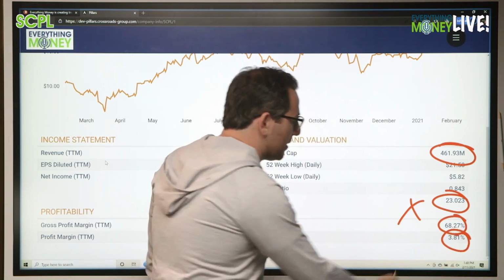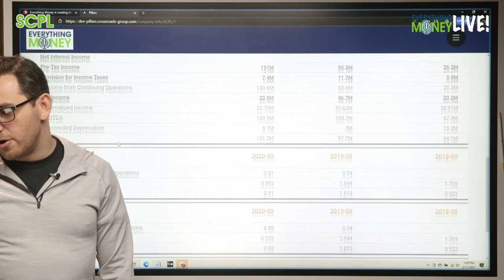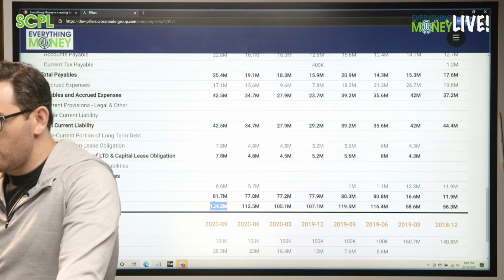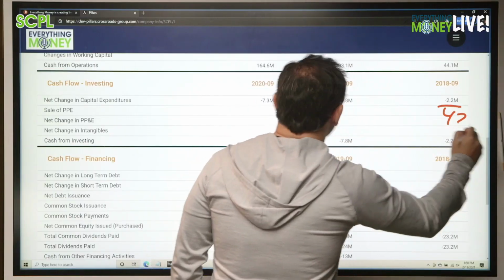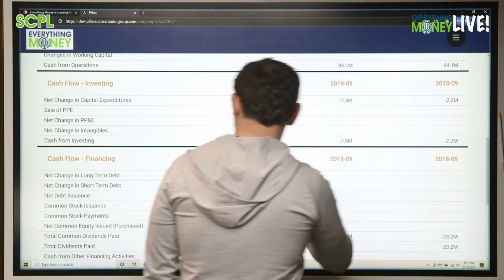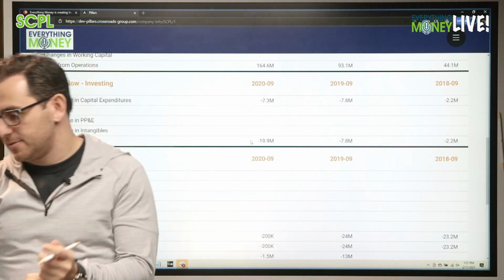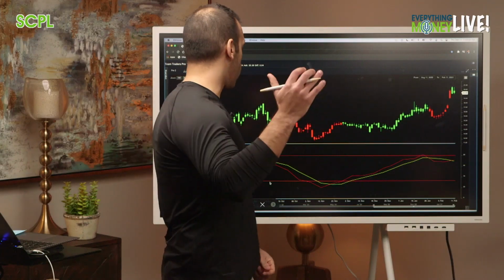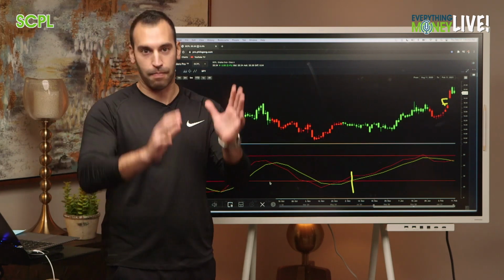SciPlay Corp ($SCPL) - Quick Stock Analysis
SciPlay was covered on our February 11th live stream where we talked about gaming stocks that were making waves in the market as being the next big thing to keep an eye on.

SciPlay is a leading developer and publisher of digital games on mobile and web platforms, providing highly entertaining free-to-play games that millions of people play every day for their authenticity, engagement and fun.

SciPlay combines a data-driven approach and advanced game economy with high-quality content, to create a thrilling mobile gaming experience for millions of users across the globe.

The company’s casino, casual and bingo games stay true to the authentic spirit of the biggest casino brands in the world, and bring users hours of fun and entertainment, alongside wonderful prizes and a strong players community.

SciPlay, previously the Social division within the global gaming leader Scientific Games, became an independent company in 2019. Our portfolio includes the most engaging, interactive and smart mobile games in the market and constantly evolves based on user feedback and behavior. (Source

With them being a leading developer of such free to play games out there in the mobile scene, how does this company look in the market? We took to our 8 Pillar Stock Analysis approach to do a fundamental analysis of this company and how it measures in the current market.